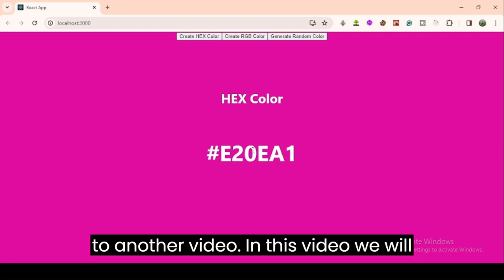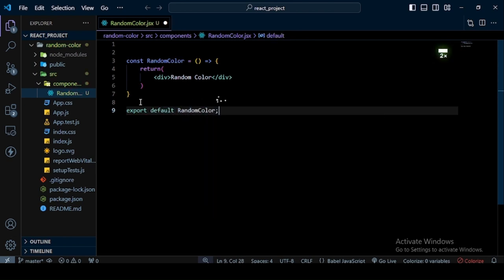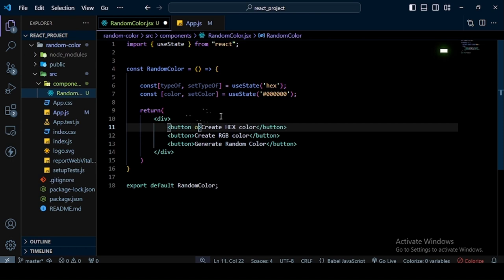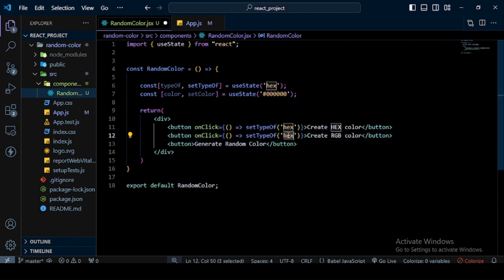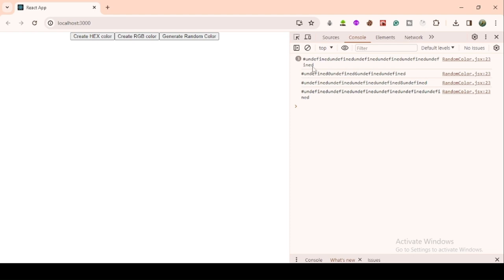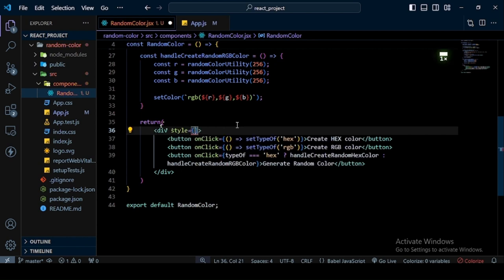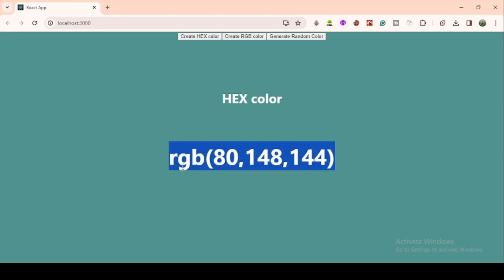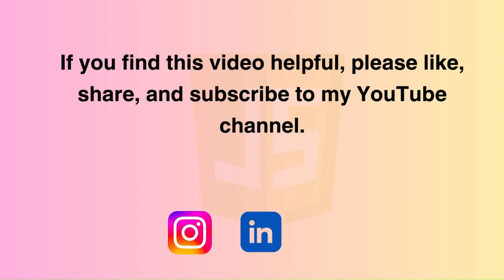Generate Random HEX & RGB Color Code Using ReactJs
Hi! everyone. In this video, we will learn how we can create a Random Color Generator Using ReactJs. We can also create the HEX Color Code, and RGB Color Code using React.